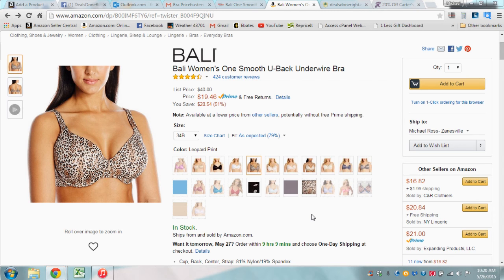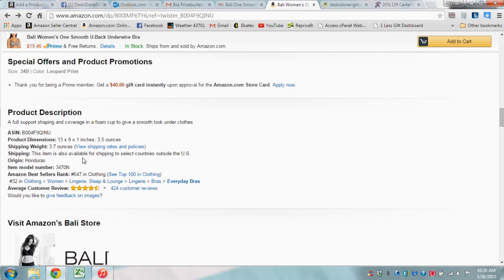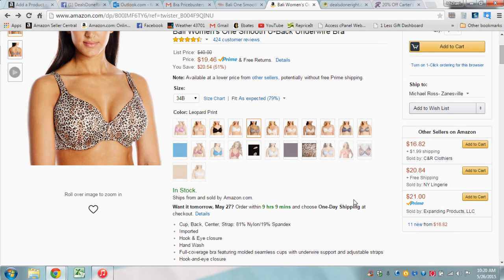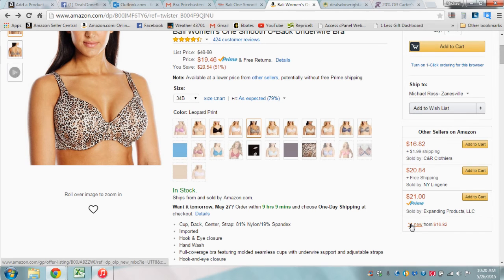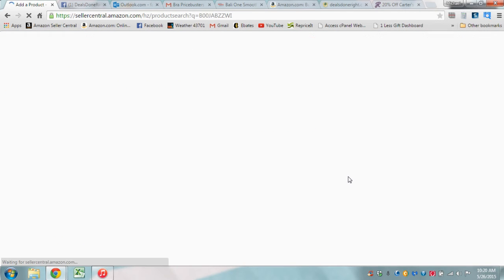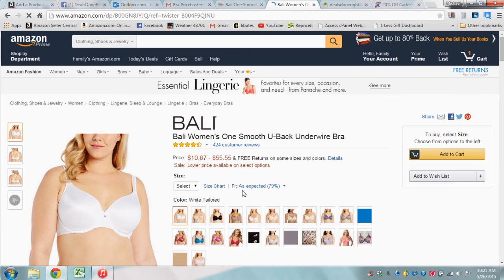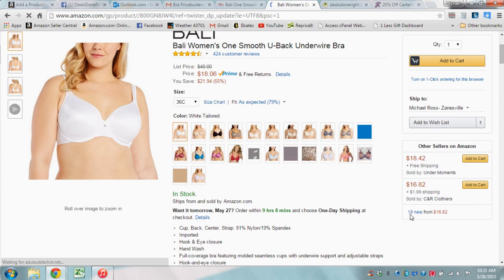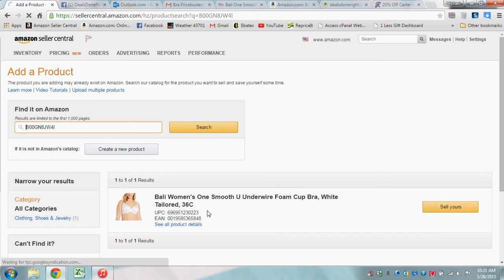An EASY method for finding the child variation ASIN on an Amazon listing.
How to find the correct ASIN for a color/size variation on an Amazon listing, the EASY way!